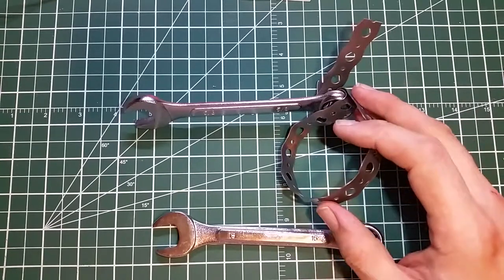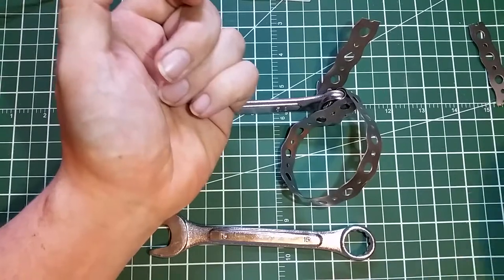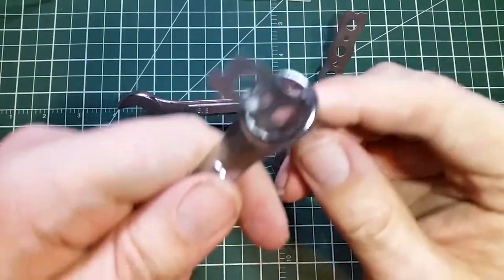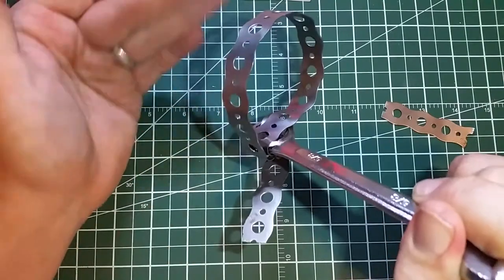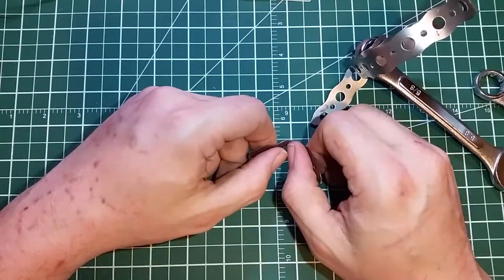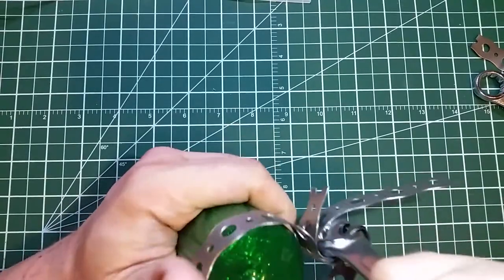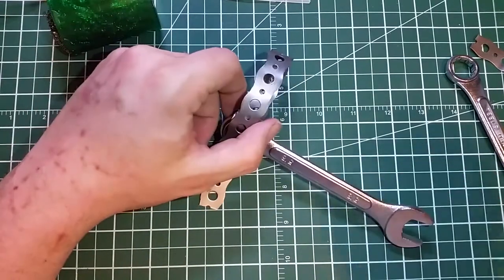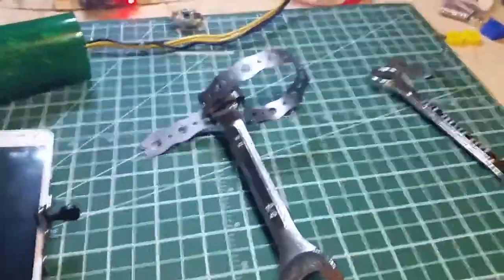Oil filter removal tool : emergency / home-brew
[ be careful , and safe , use at your own risk ]

For when you have a oil filter stuck on your car/truck that is just way too tight.
Or anytime you have a oversize item you need to wrench out of place .